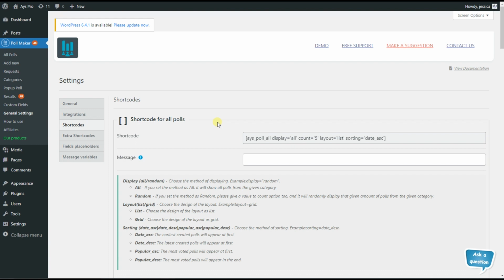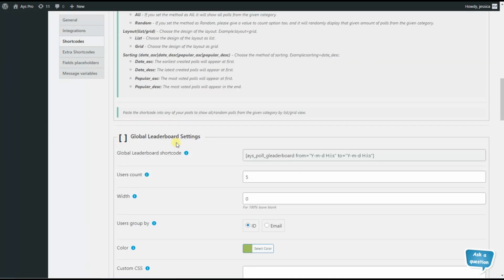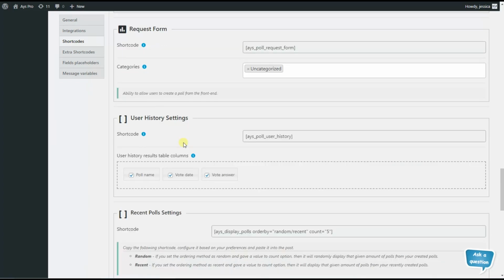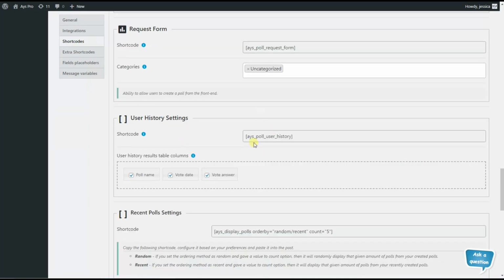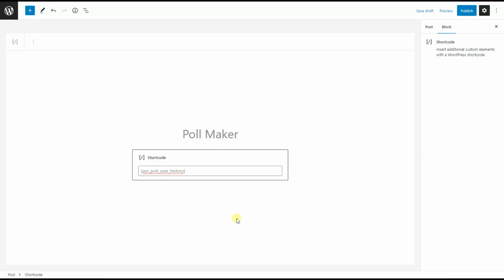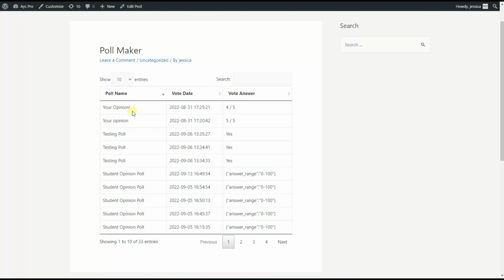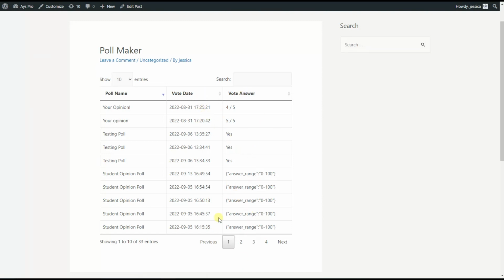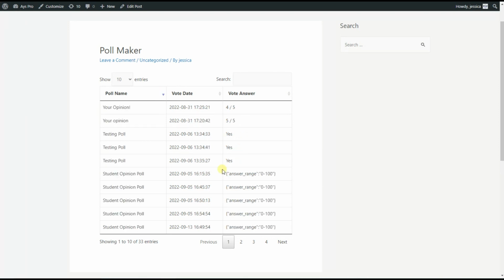How to set User History Settings Shortcode with WordPress Poll Plugin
📊The WordPress Poll Maker plugin provides the advanced feature to display all votes of the current user on one page.
🙌Everyone would agree that it is the best way to learn more about each of your website visitors.

📹Watch the video to learn how to make use of this advanced shortcode and see the votes history of the current user.